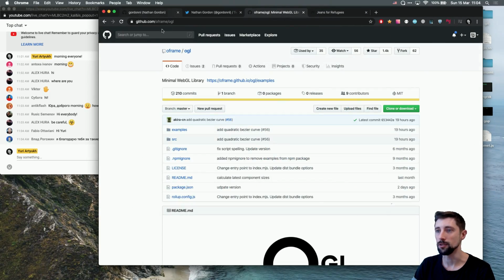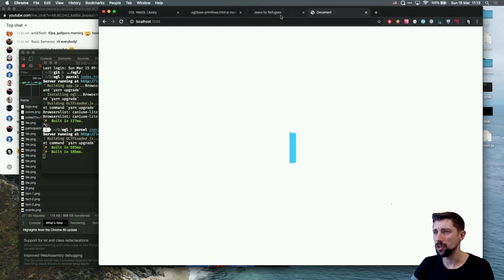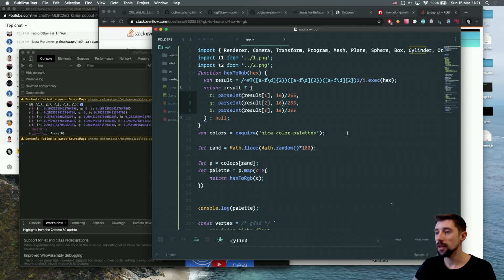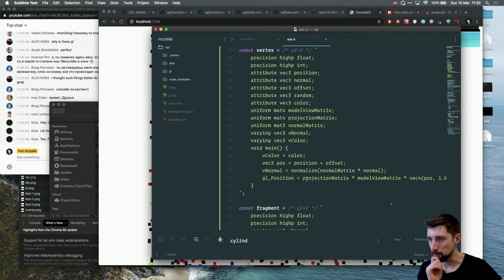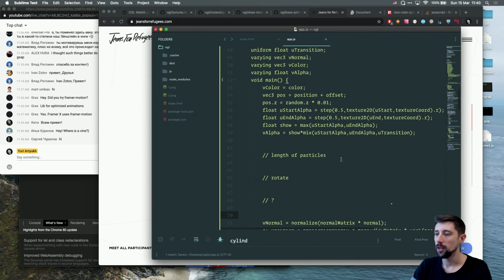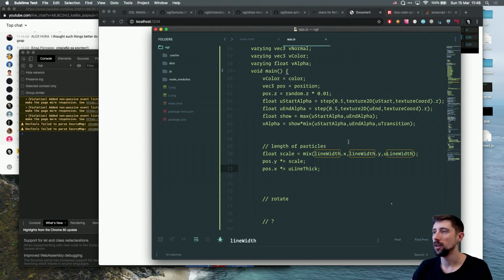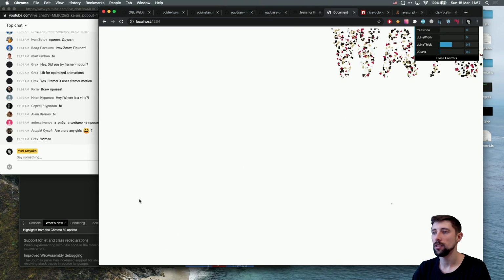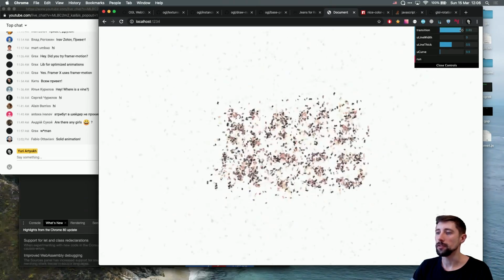s3e17 ALL YOUR HTML, OGL Instancing animation